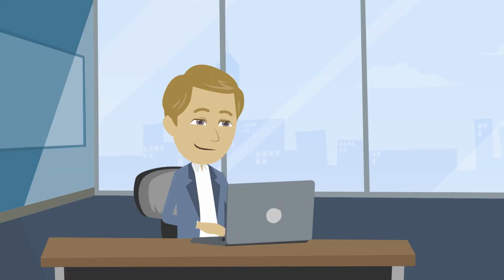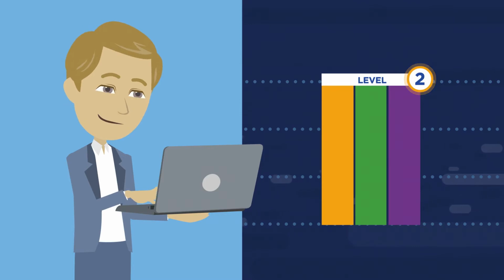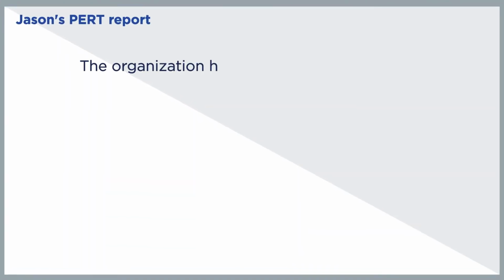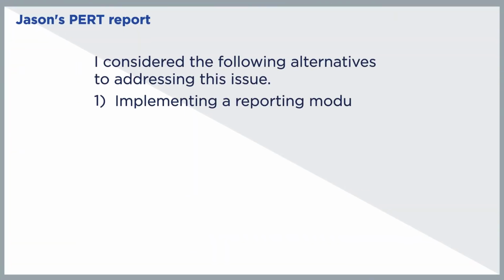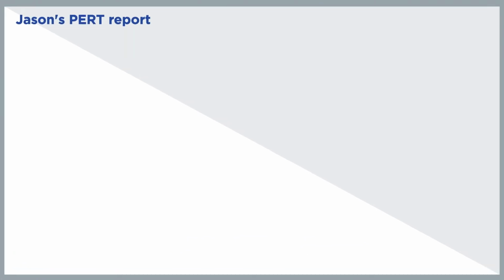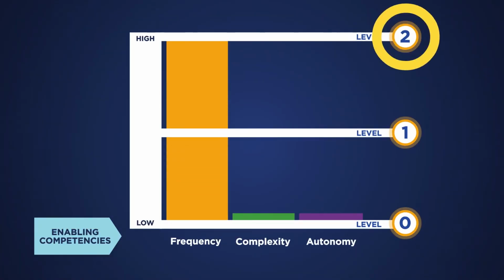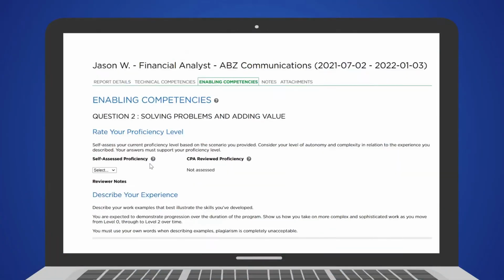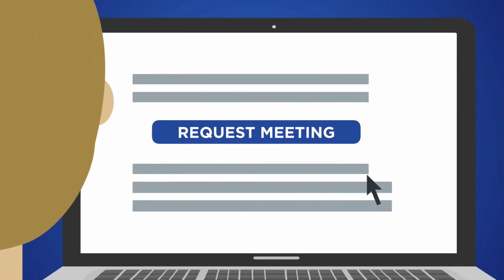Part 5.2: Progression and Enabling Competency Example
Explore the concept of progression in your enabling competencies and apply your understanding with an example.

For additional resources, including the described audio for this series, visit cpaontario.ca/PEvideos.